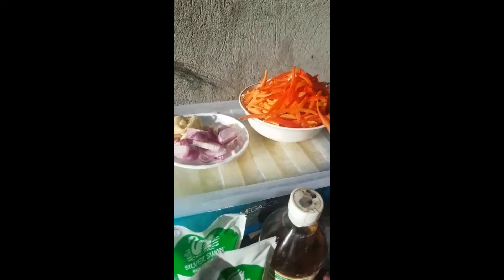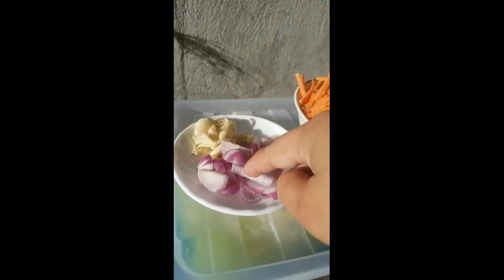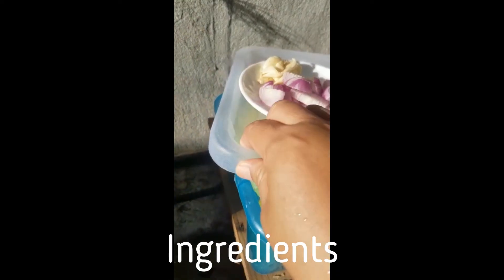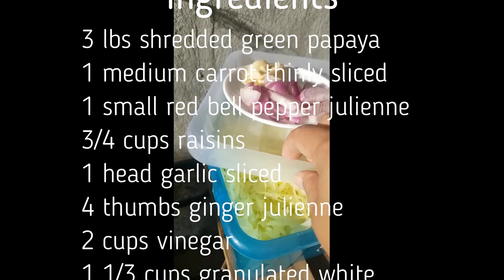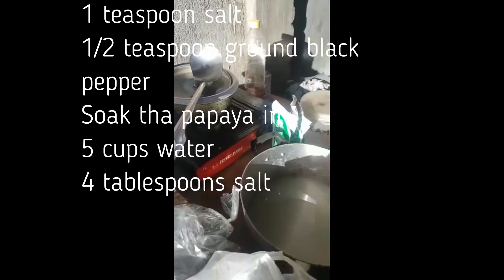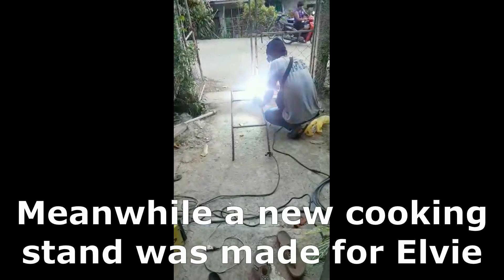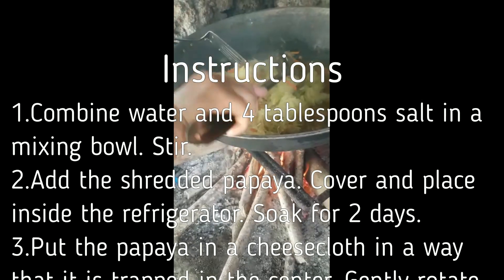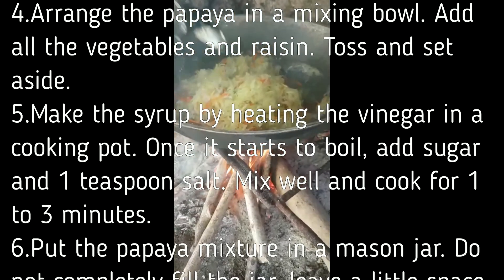Elvie making Atsara or Papaya pickles.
Poormans Gear i use:
Video and stills
FullHD (30Fps)                   :Nikon S6500
FullHD (60Fps) Optional 4K(15Fps):Akosa Brave 4
AeroQuest Minidrone
Philippines(Elvie) video's Samsung S7 Edge

Mounts:
Simple tripot
Simple table tripot/pistolgrip mount
Zyiun Smooth Q electronic 3 axis Gimbal

Editing:
Windows 10 X64
X99 platform with Intel I7 6core CPU
8 Gb 2400Mhz ram
250 Gb SDD Samsung 970 EVO M2 Boot HD(W10)
2x500 Gb SATA Hardrives
Total space 1,25 Tb
Video(VGA) MSI Hawk,HD 6870 1 Gb

Monitor:
Benq FullHD 24"
Keyboard Logitech G11
Mouse noname device

Sound system:
Cambridge Soundworks 4.1 channels
LCD Freqentie spectrum anelyzer 16 bands
TFT color 1 channel oscilloscoop

Software:
Main editing Movavi video suite plus
Videoplayer VLC(Videolan)
Files organizer 2xExplorer(Norton style)

Video streaming(live chat):
XSplit Broadcaster
Main cam strean Brave 4 FullHD
Second Stream Trust webcam lowRes

For help to let Elvie come to vacation to me,Becoz im poor sadley.